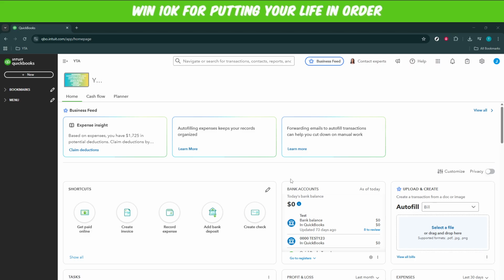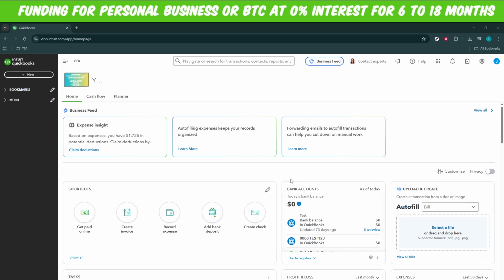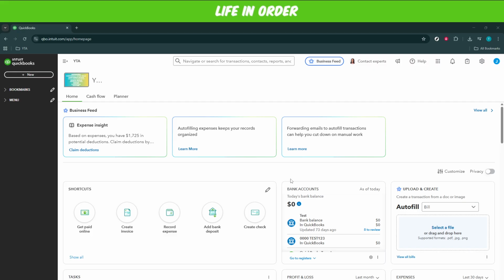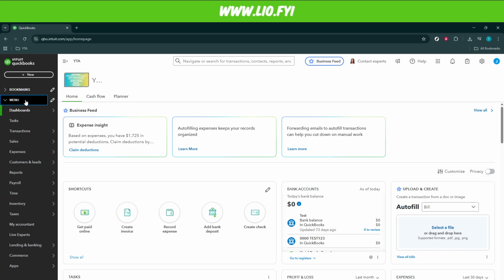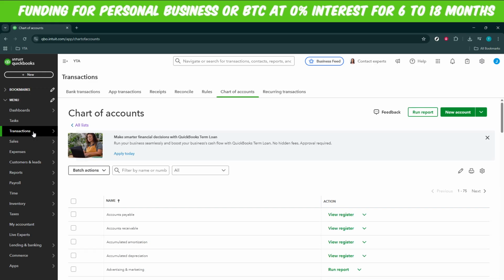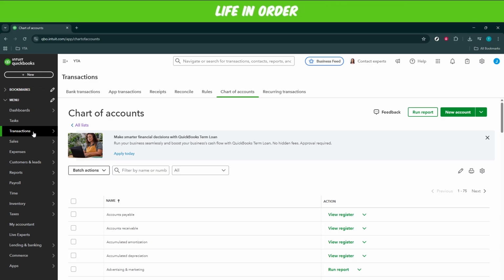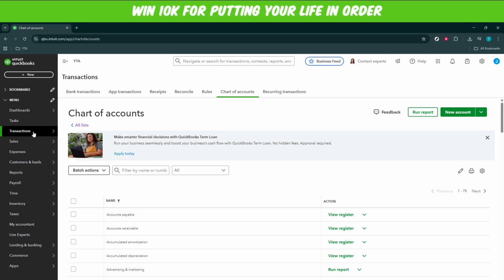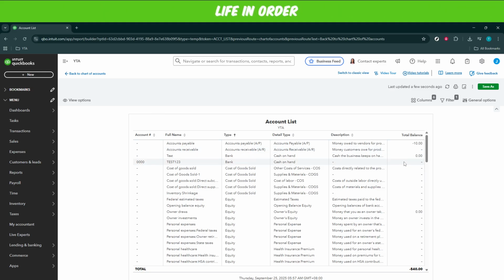How to run reports in chart of accounts quickbooks 2025